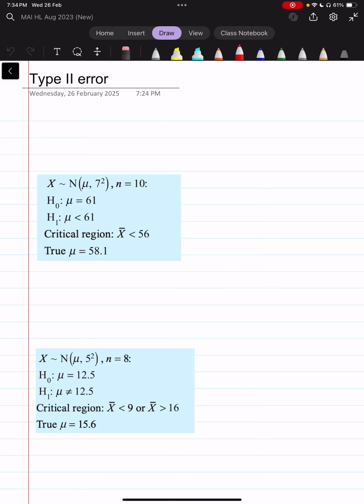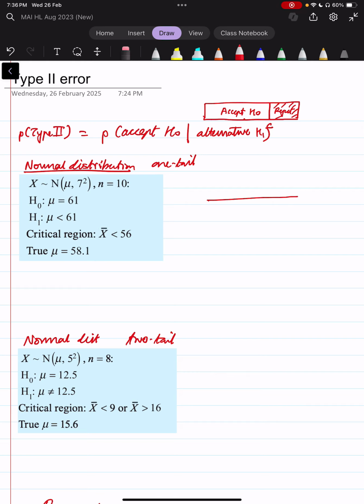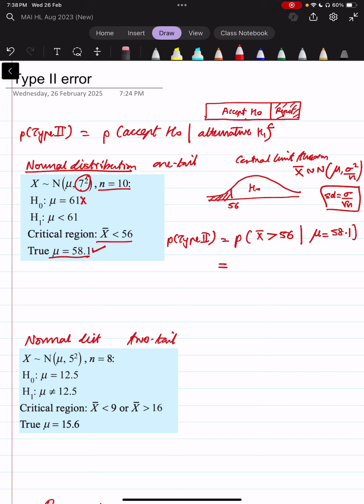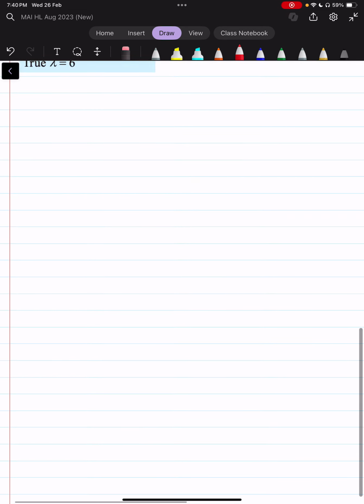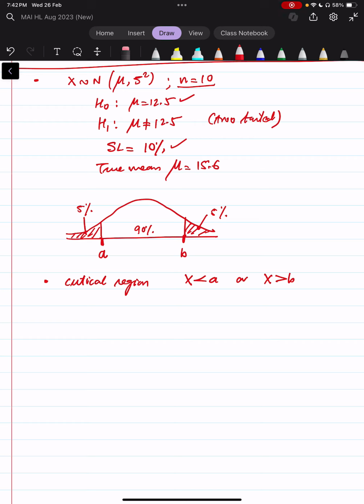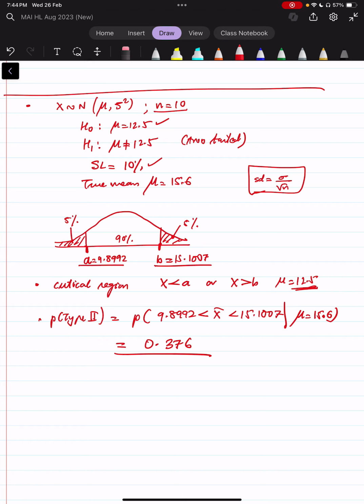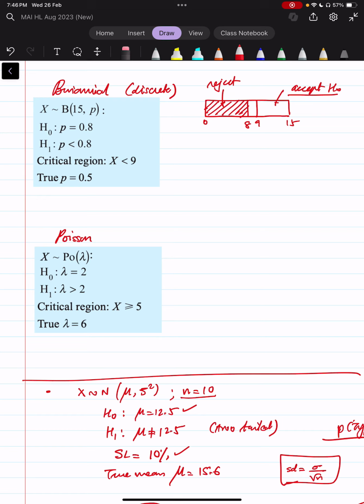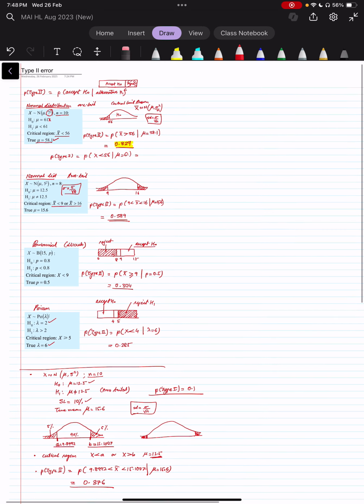Type II error for Normal, Poisson and Binomial distribution MAI HL